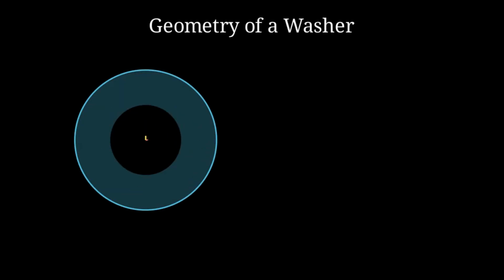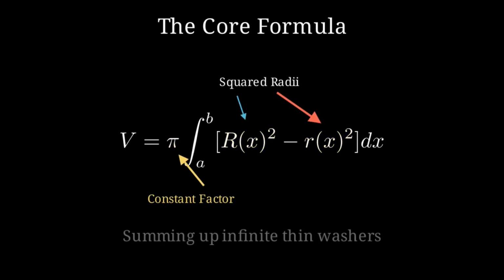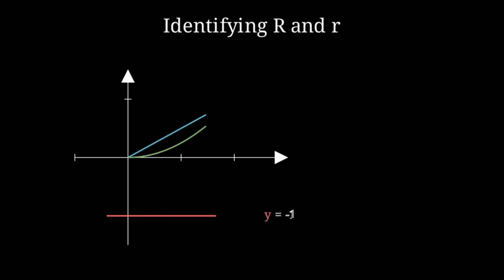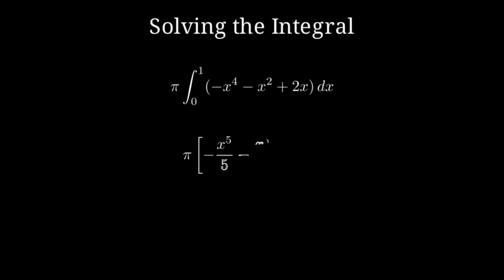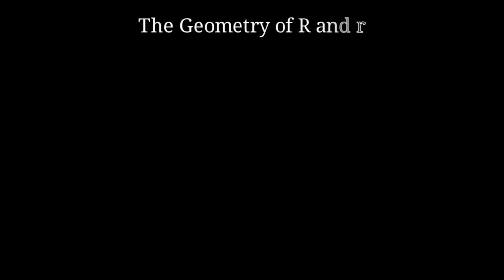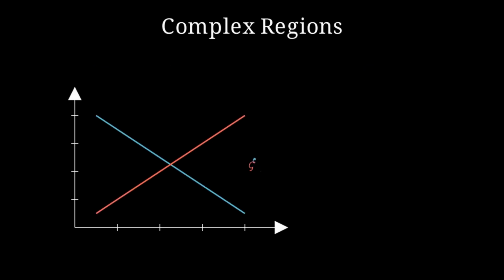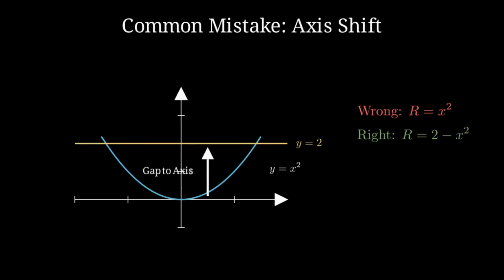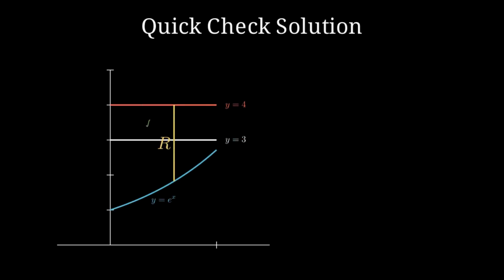The Washer Method Rotating Around Variable Bounded Multi-Intersections | Vision Solve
Stop stressing over selecting variable boundaries, tracking functional subtraction paths, and aligning outer-minus-inner radius operations during intricate Washer method rotations around custom boundary lines on your AP Calculus exam. This high-density secondary math tutorial visualizes exactly how to translate multiple intersecting curves into clean, single-variable vertical integrations flawlessly.